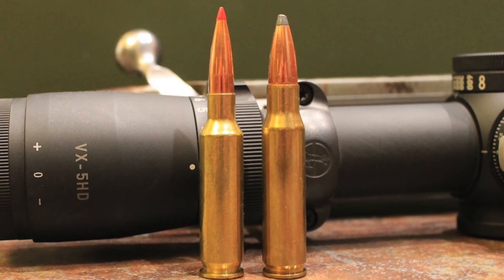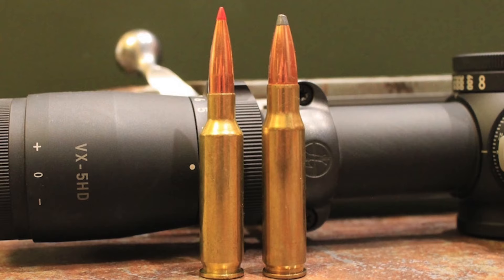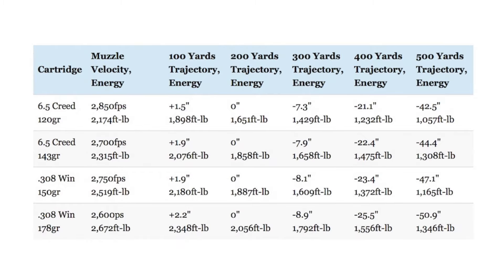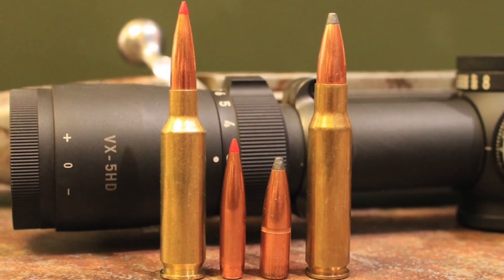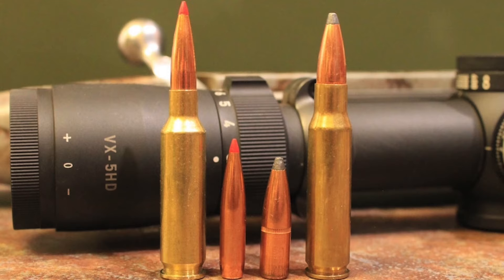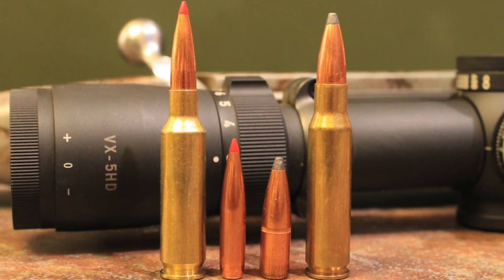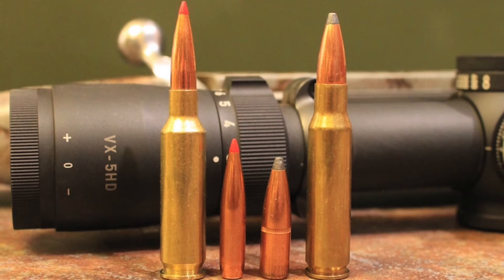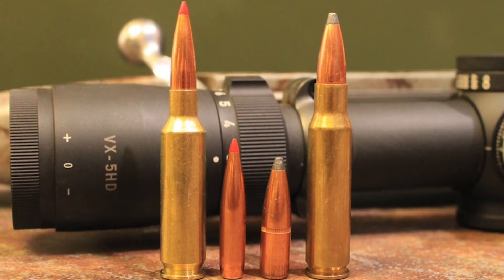6.5 Creedmoor vs 308 Winchester: Which One Should You Hunt With?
To learn more about popular hunting calibers like the 6.5 Creedmoor and the .308 Winchester,

In this video I talk about the 6.5 Creedmoor and how it compares to the .308 Winchester.

I think most shooters agree that the .308 Winchester and 6.5 Creedmoor are both fantastic cartridges for competition shooting. While the .308 Winchester has been around for a long time and also has a well-deserved reputation as an effective cartridge for hunting a variety of game, many hunters are skeptical of the capabilities of the comparatively new 6.5 Creedmoor as a hunting cartridge.

Unfortunately, there is a lot of marketing hype as well as a few genuine misunderstandings regarding the capabilities of the 6.5 Creedmoor that complicate this discussion. For that reason, it's easy to understand how many hunters get confused about the strengths and weaknesses of the 6.5 Creedmoor and the .308 Winchester as hunting cartridges.

In this video, I’m going to conduct a detailed comparison of the 6.5 Creedmoor vs 308 Winchester in order to show the differences between those cartridges so you can make an informed decision on which one will work best for you.

6.5 Creedmoor vs 308 Winchester
308 vs 6.5 Creedmoor

0:00 Intro
1:11 308 & 6.5 Creedmoor Cartridge History & Development
4:46 Cartridge Sizes
5:42 Trajectory & Kinetic Energy
6:55 Wind Deflection
7:54 Recoil
8:49 Sectional Density & Frontal Area
12:51 Ammo Selection
14:30 Rifle Selection
15:42 308 & 6.5 Creedmoor: Which one is right for you?